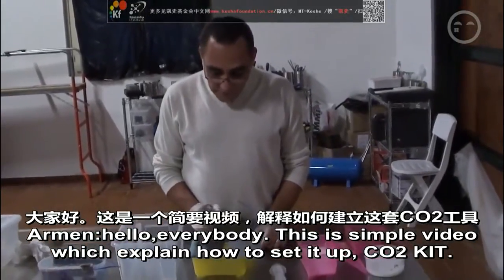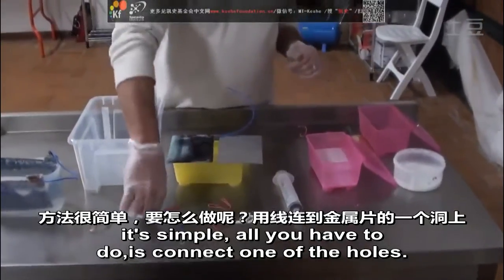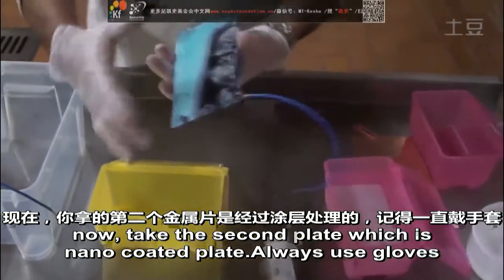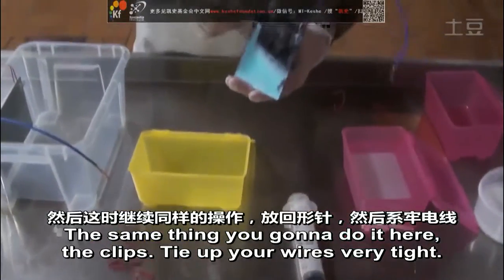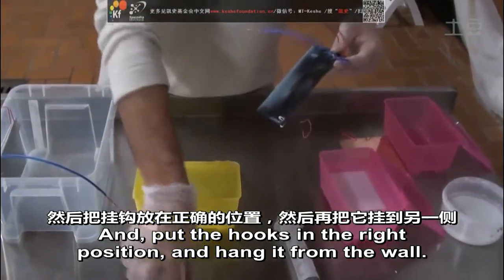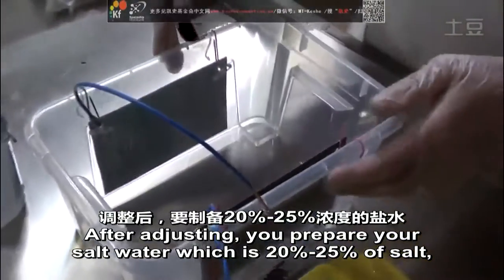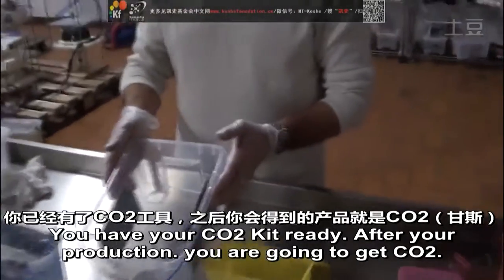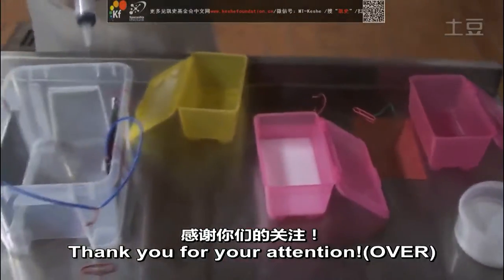【凱史科技】二氧化碳工具包組裝及使用說明---視頻有簡體中文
凱史基金會的二氧化碳工具包英文說明書(PDF)

DANGEROUS: WEAR GLOVES WHEN HANDLING ELEMENTS FROM THE PACKAGE.
安全︰接觸此包裝內物品時請戴手套。

Instructions for assembling the CO2 capturing kit
二氧化碳套包安裝說明書

1. Unpack all the components from the package: Zinc plate, Nano coated plate White clips Plastic container Paper clips as hooks Electric wires Container for storing CO2 Syringe
從包裝裡取出所有組件: 鋅版, 奈米塗層板, 白色夾子, 塑膠容器, 掛電線的迴紋針, 電線，儲存二氧化碳的容器, 注射器。

2. Use gloves when you are handling elements from the package -especially nano coated plates
當接觸包內任何物品時請戴手套---尤其是奈米塗層板。

3. Take one wire, put it into the hole of the zinc plate and twist the wire so that it makes a solid connection between the plate and the wire
取一根線，把它放在鋅板的孔內並擰緊使板與導線之間的連接緊固。

4. Put white clips into two holes of zinc plate -in each hole one clip
把兩個白色的夾子分別放進鋅板的每一個洞裡。

5. Take two paper clips and twist them for 180 degrees so that you make a hook from it
把兩個迴紋針和扭曲成180度，使它成一個鉤子。

6. Hang a zinc plate to the hooks on the inside of the plastic box. Hooks are attached to the white clips. Adjust the height of the plate so that it is about 2 cm from the bottom of the box.
把鋅板掛在塑膠盒內掛鉤子上。掛鉤是連接到白夾子的。調整板的高度使下放距離盒子底部約2公分。

7. Take the second wire, put it into the hole of the nano coated plate and twist the wire so that it makes a solid connection between the plate and the wire (same as in step 3, but with coated plate)
取第二導線，把它放在奈米塗層板的孔內並扭緊使板與導線之間的連接緊固（同步驟3，但是塗層板）。

8. Put white clips into two holes of the nano coated plate -in each hole one clip (same as in step 4, but with coated plate).
把兩個白色的夾子分別放進塗層板的每一個洞裡(同步驟4，但是塗層板)。

9. Take two paper clips and twist them for 180 degrees so that you make a hook from it (same as in step 5)
把兩個迴紋針和扭曲成180度，使它成一個鉤子(同步驟5，但是塗層板)。

10. Hang a nano coated plate to the hooks on the other side, opposite to the zinc plate of the plastic box. Hooks are attached to the white clips. Adjust height of the plate so that it is about 2 cm from the bottom of the box (same as in step 6, but with coated plate)
掛一個奈米塗層板鉤的另一邊，在塑膠盒的鋅板相對。鉤連接到白色的剪輯。調整板的高度是約2公分的方塊從底部（同步驟6，但是塗板）。

11. Connect two wires from each plate together and twist them tightly so that you have a solid connection between two plates.
連接從兩個板的電線在一起扭緊，使兩個板塊之間連接緊固。

12. Prepare 15% to 20% salt water solution with sea salt. Filter salt solution with coffee filter.
用海鹽製備15%到20%的鹽水溶液, 並用咖啡過濾紙過濾。

13. Pour salt water into the container where you have set the plates. Water should be about 1,5 cm below the top of the plates and it should not touch the wire connections to the plates
將鹽水倒入裝好電極板的容器中,水應該是約1.5公分的板頂以下，它不應該觸及連接到板材的導線。

14. After a few days CO2 GANS will be collected at the bottom of the container. Extract these materials with the syringe from the bottom of the container and put them into the smaller container which is in the kit. Always use gloves when you are extracting and handling GANS material.
幾天之後, 二氧化碳甘斯將會在容器的底部聚集。用注射器抽取這些材料放在此套包帶有的小容器內。當你提取和處理甘斯材料總要戴用手套。

15. After removing material from the container, add salt water so that the level of the water is the same after extraction.
從容器中取走材料後，加入鹽水使得水平面保持原水平。

16. If the production stops, you can exchange the salt water with a new salt solution.
如果生產停止，你可以換新的鹽溶液。

17. If the production stops, you can also repeat the nano coating process one more time. The nano coating process will be shown in the video which has also been published on the internet.
如果生產停止, 你也可以重複一次奈米塗層工藝。奈米塗層工藝的視頻會在網上發布。